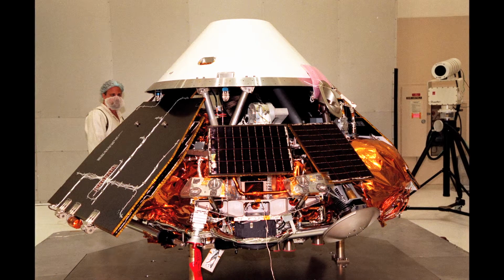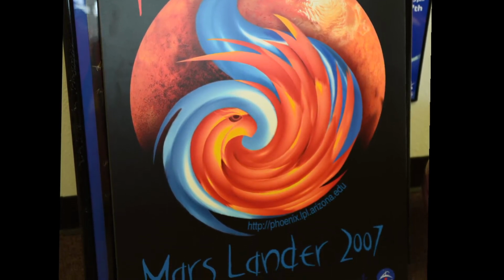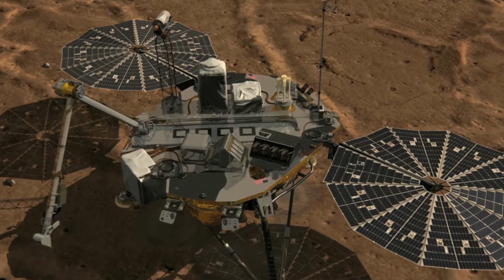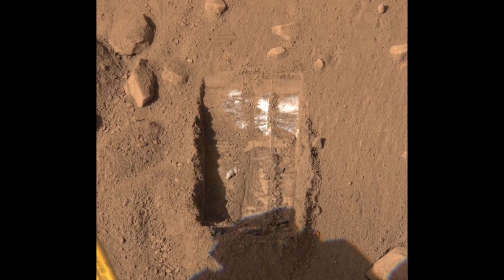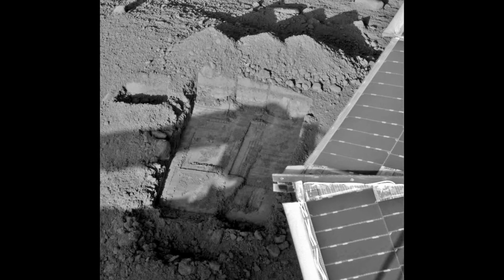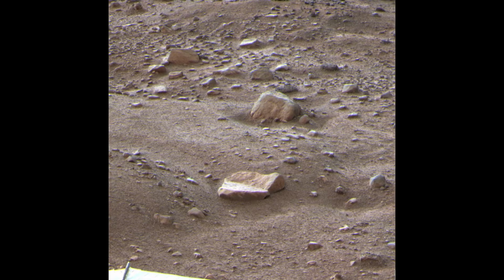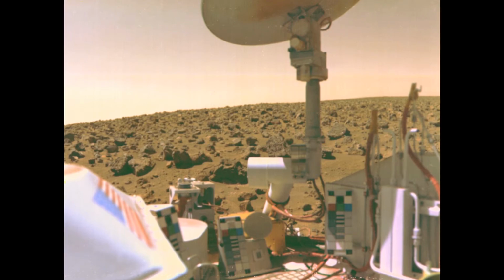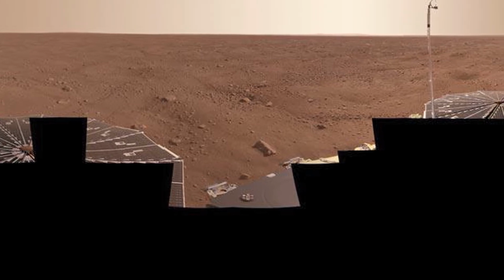Phoenix Lander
Peter Smith, head of the Phoenix Mars Lander team at the University of Arizona's Lunar and Planetary Science Laboratory, explains the mission and its exciting new discoveries for the Arizona Experience.